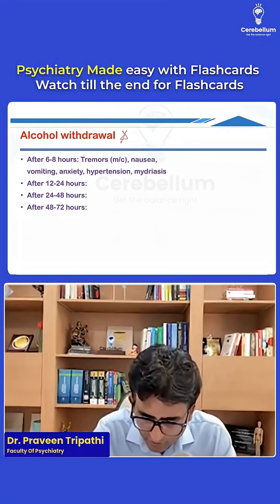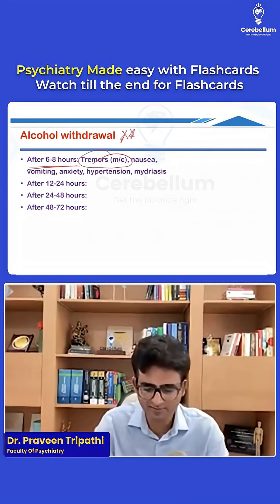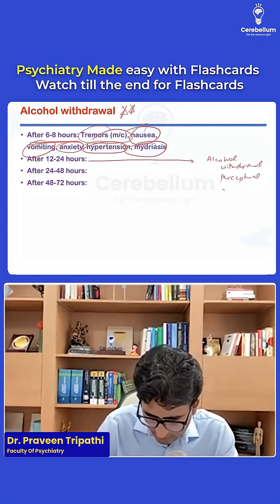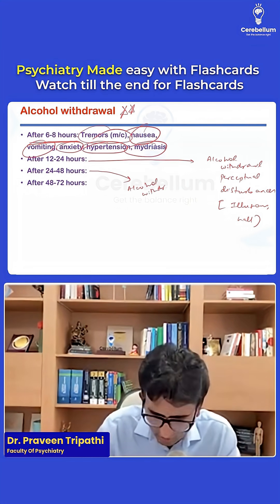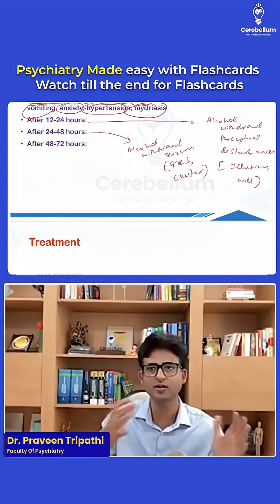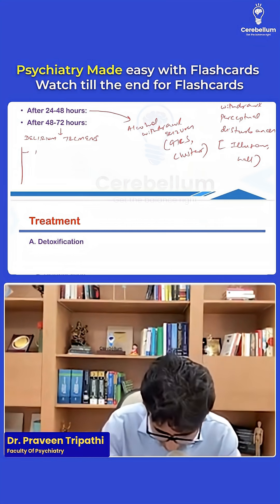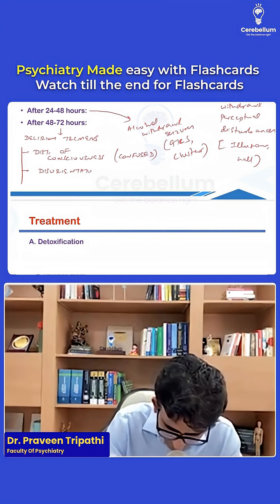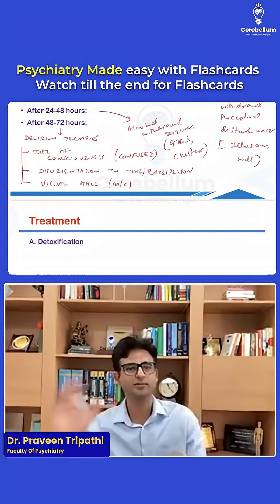Psychiatry Rapid Revision: Alcohol Withdrawal + DT (With Quick Active Recall)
✅ 6–8 hours: tremors (most common) + anxiety + sweating/HTN + nausea/vomiting
✅ 12–24 hours: perceptual changes (illusions/hallucinations)
✅ 24–48 hours: withdrawal seizures (GTCS, often in clusters)
✅ 48–72 hours: Delirium Tremens (confusion + disorientation + usually visual hallucinations)

Save this for Psychiatry revision 🔖
And yes — at the end we do a quick Active Recall to lock it in (Cerebellum Flashcards style) 🧠⚡